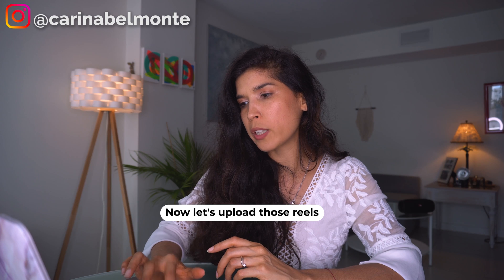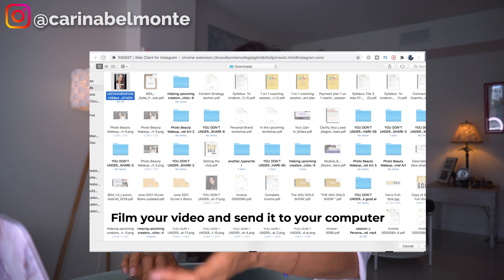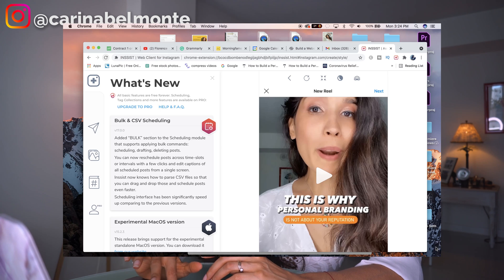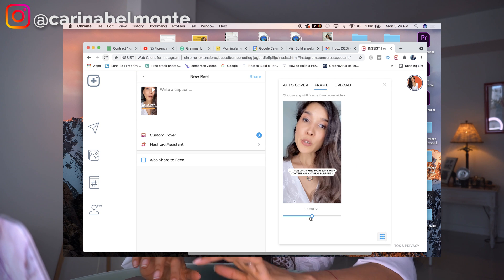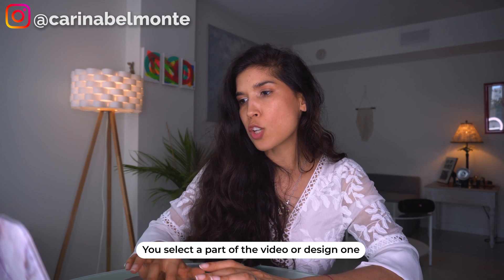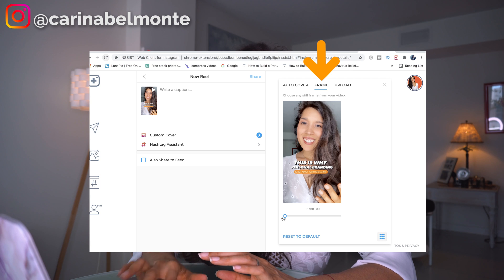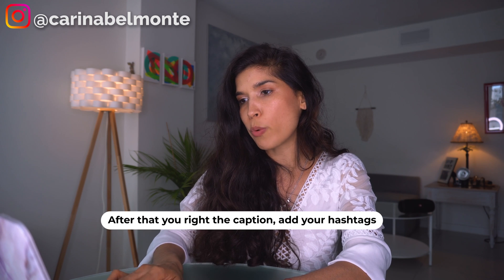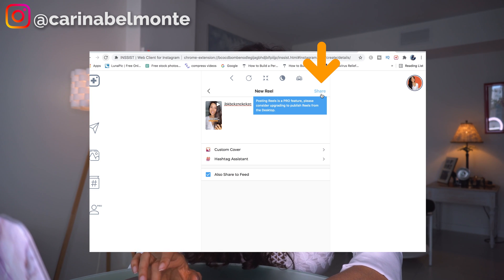How To Upload Reels On Instagram From Computer- even without IG REELS feature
Yes!  You can now upload  Instagram reels from computer even without  IG REELS feature

Don't miss all the details and make this happen!

I know it has been quite frustrating no to have Instagram reels available, so learn how you can post Instagram Reels from pc!

Watch it until the end so you can understand this step-by-step method on how to post on Instagram from computer!

Instagram reels have become one of the most important features on Instagram, so that's why today you will learn this method and learn how to post Instagram Reels from computer.